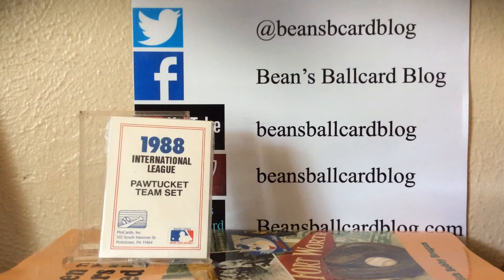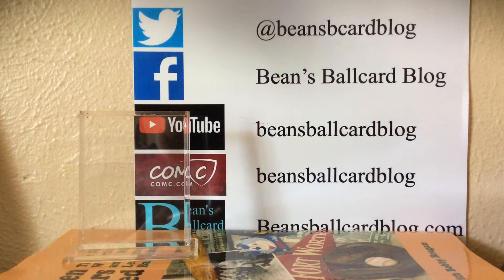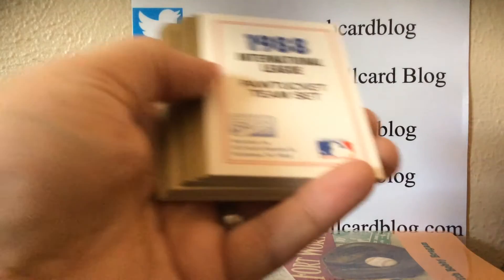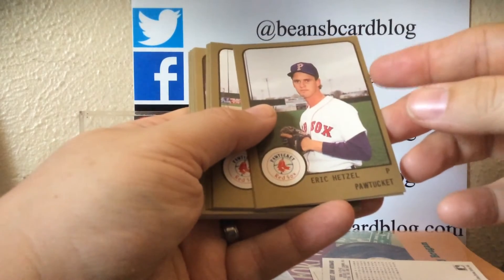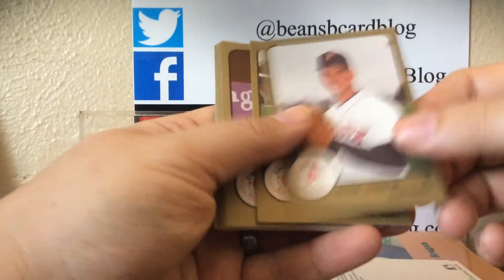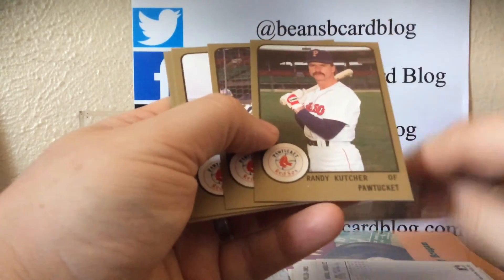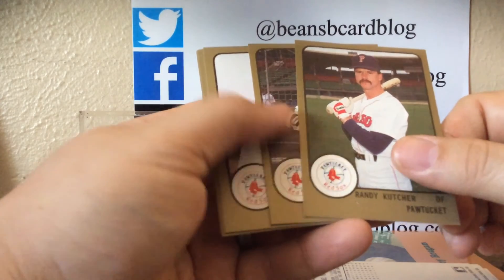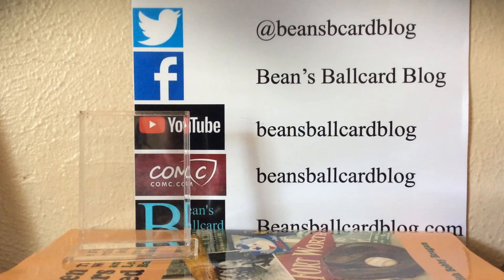1988 ProCards Pawtucket Red Sox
I don't sell on eBay myself, I go through two consignors.  If you see something you're interested in and I'm selling it would be in one of these two stores: